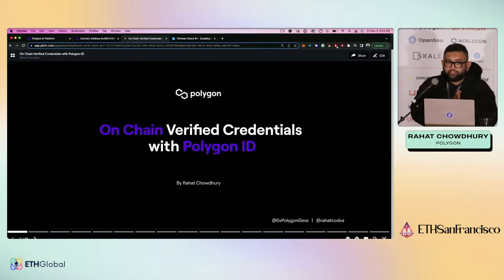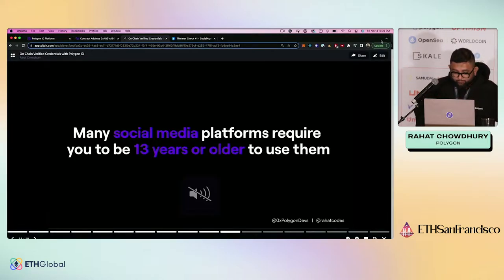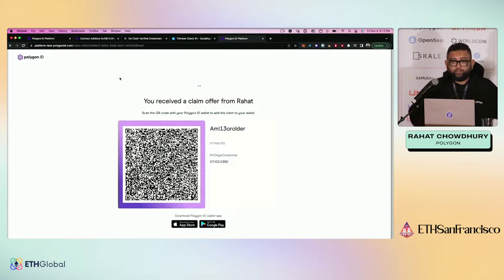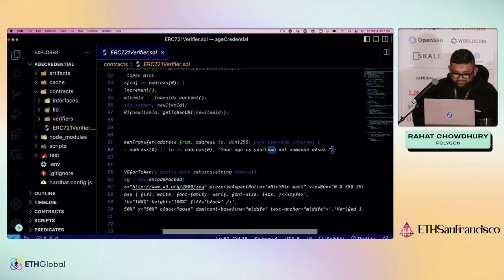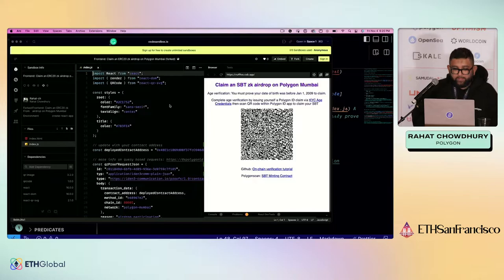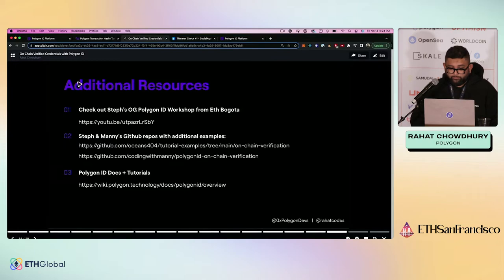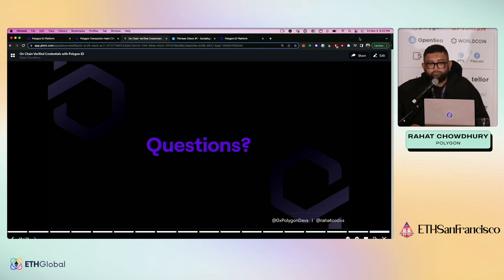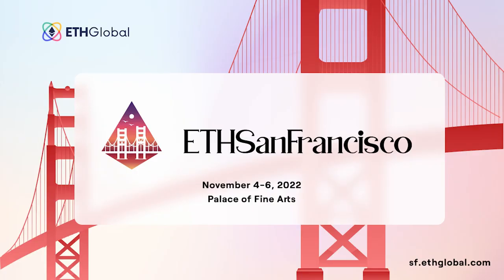Polygon 🛠 On Chain Verified Credentials with Polygon ID - Rahat Chowdhury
Join Rahat Chowdhury of Polygon for a workshop titled "On Chain Verified Credentials with Polygon ID"

Thank you for joining us for ETHSanFrancisco—our first west-coast hackathon in nearly four years. This was officially our biggest event ever 🎉

👥 1700 attendees
🗺 from 46 countries
🌱 38% new to web3
📮 284 projects

And: ETHGlobal just turned five! 5️⃣🎂
Thanks to every single one of you for making this community great 💙